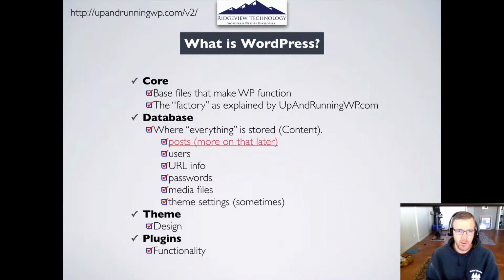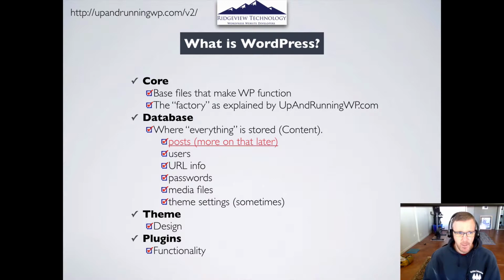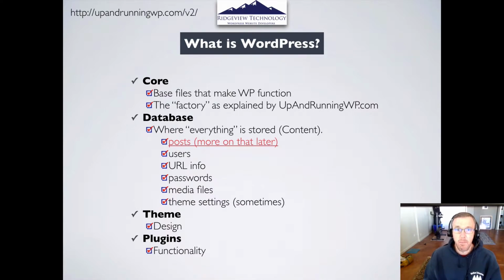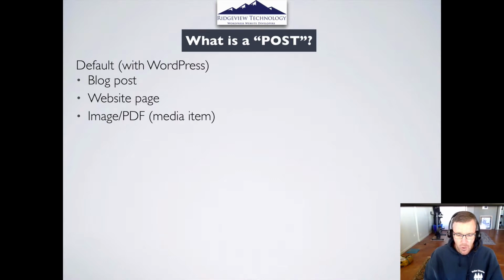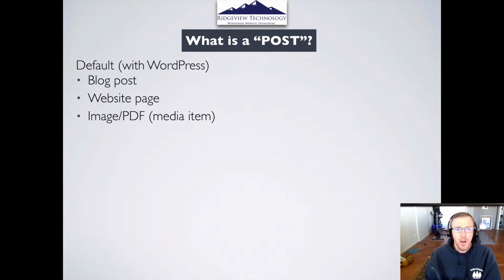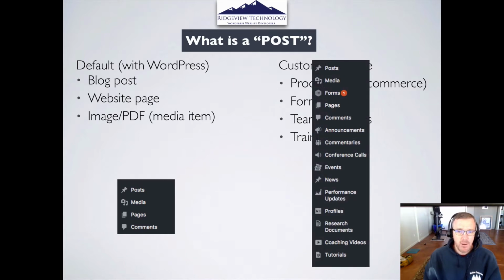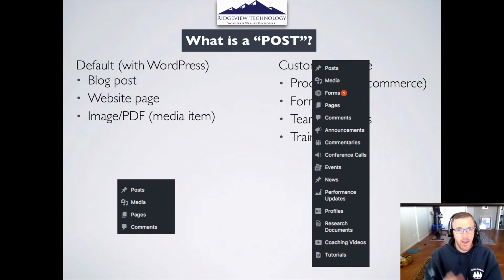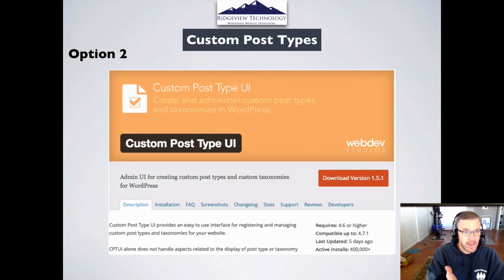custom post types 1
The first video in a series about Custom Post Types and Advanced Custom Fields.

What are the basic components of WordPress?
What are posts?
What are Custom Post Types?
What are Custom Taxonomies?